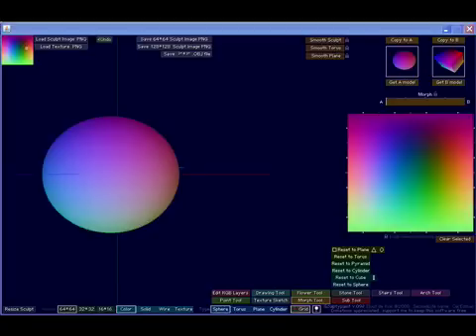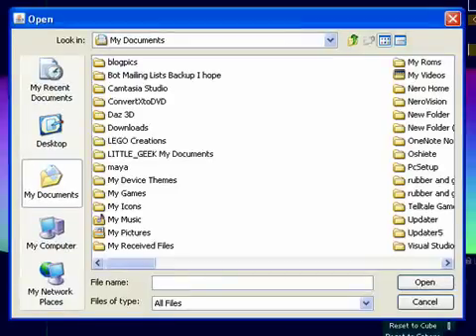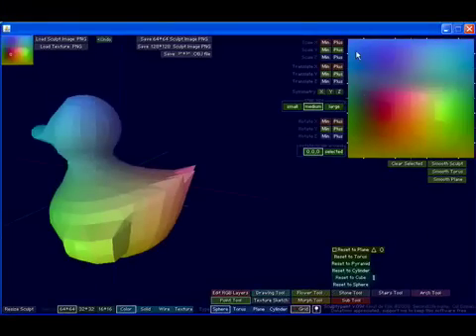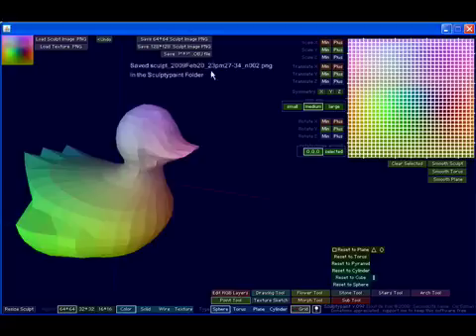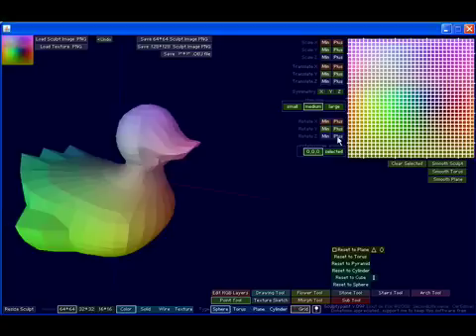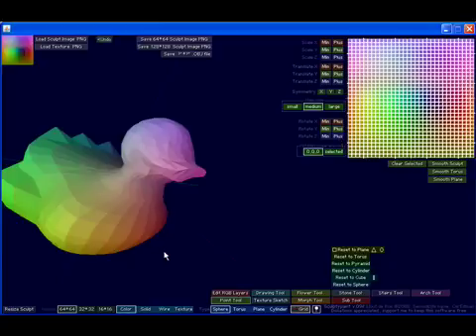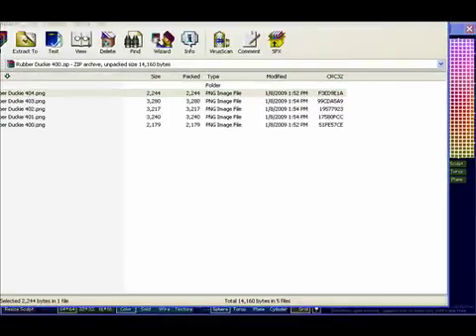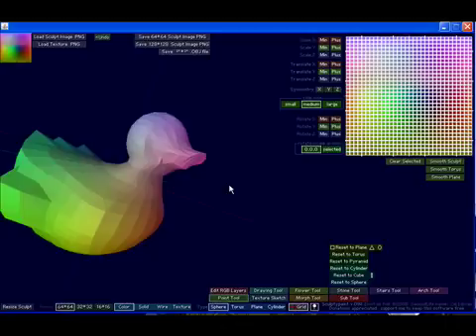Winter's SculptyPaint Tutorial (9of9) "How to: Rotate sculpts within bounding box"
A software tutorial for SculptyPaint v.092 (created by Cel Edman & Pixel Lab). Chapter 9 (of 9) concludes the tutorial with a visual run-through of the project that started the whole thing.. Taking some pre-existing sculpts, and rotating them so they face forward. This video is basically just a demonstration of workflow, how to use SculptyPaint to do a specific task.

Support Cel Edman by buying some of his premade sculpty packs on XStreetSL!